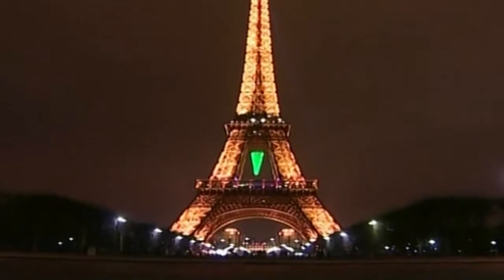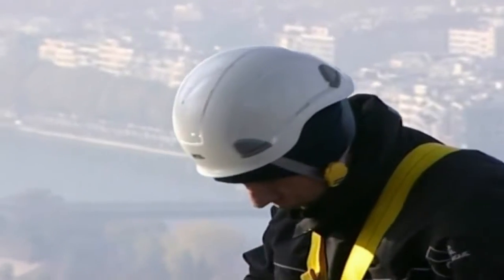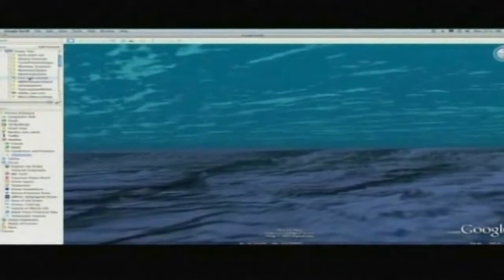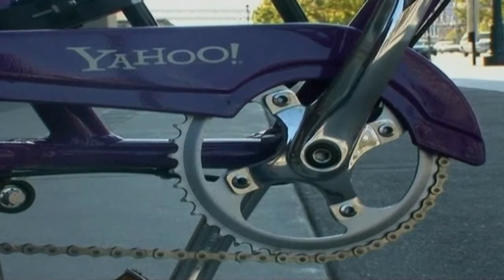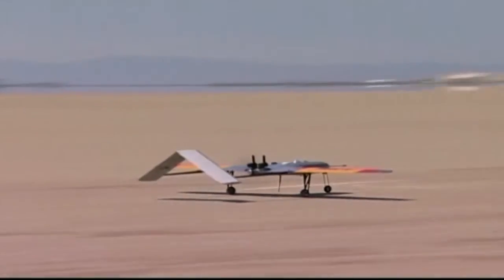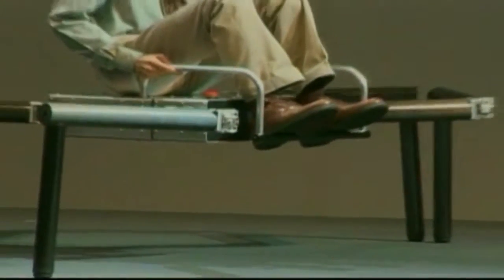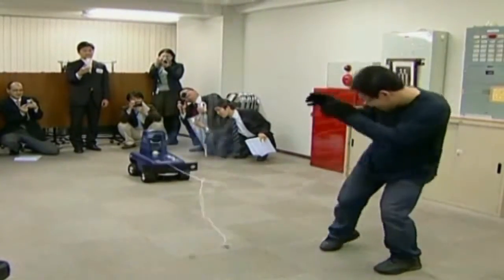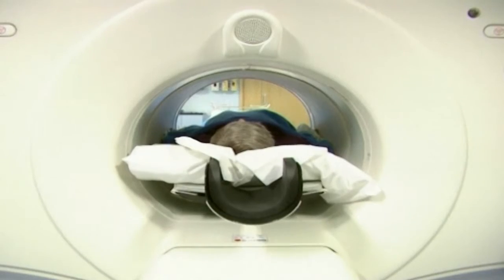Connect Episode 05 | Global Entertainment